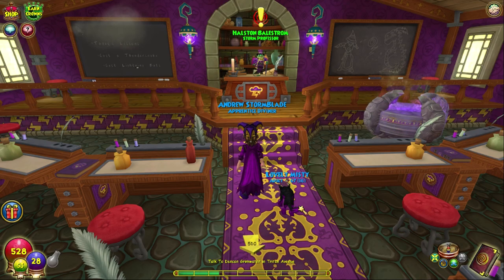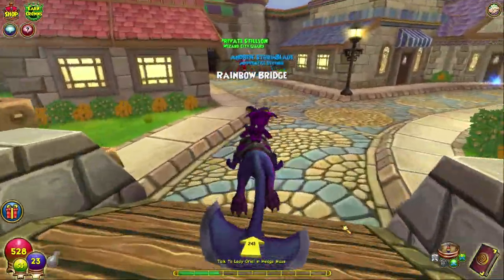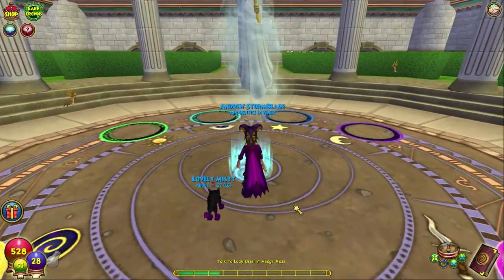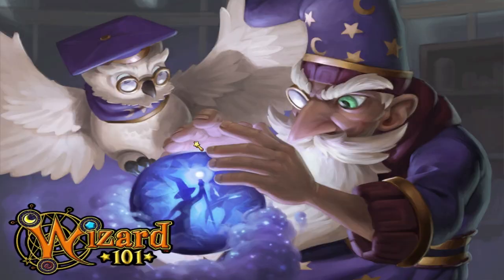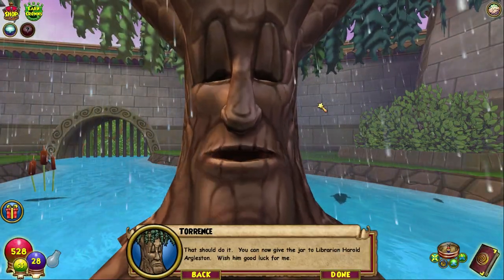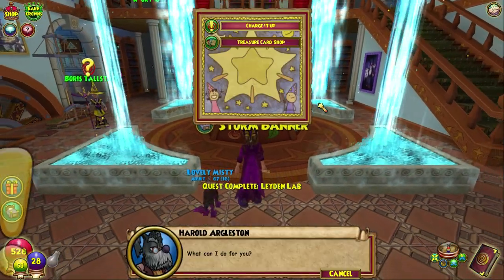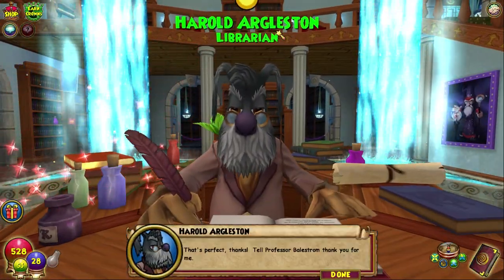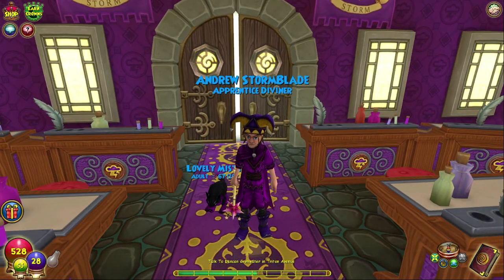Wizard101 Level 7 Storm Spell Quest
Today we get Storm Prism!